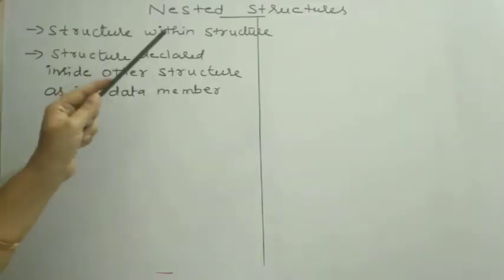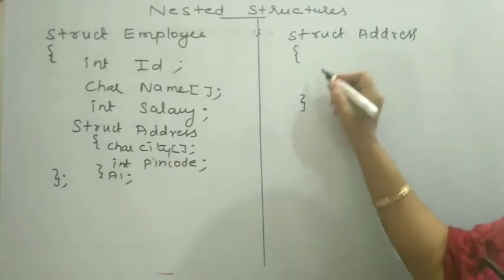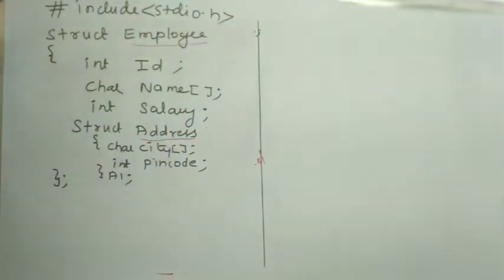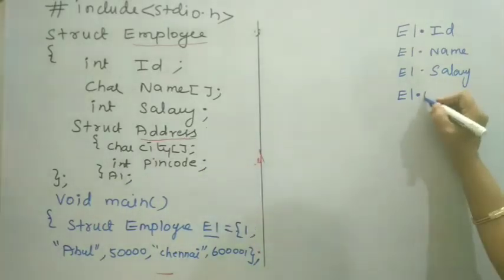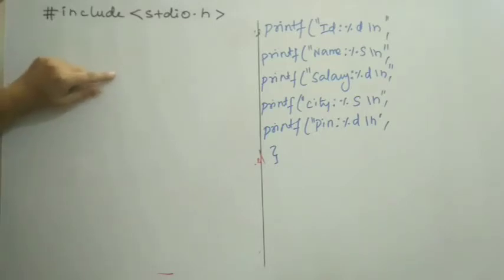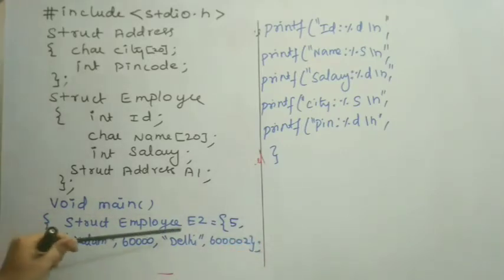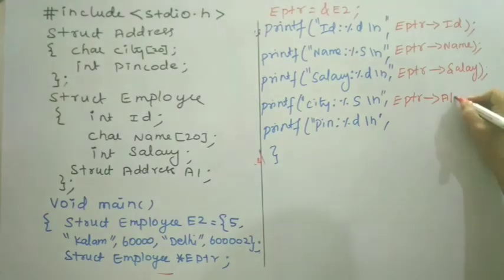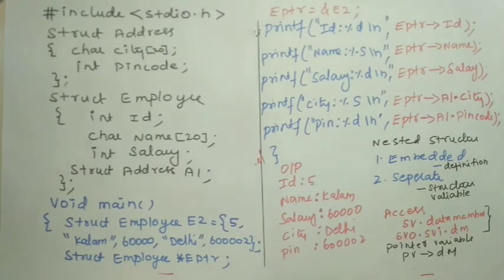Nested structure in C programming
Topic : Nested Structure in C programming | C Programming | CS 8251 | Unit-4 | by Mrs.G.Sulthana Begam., Assistant Professor.,